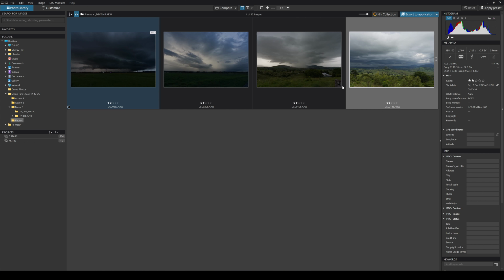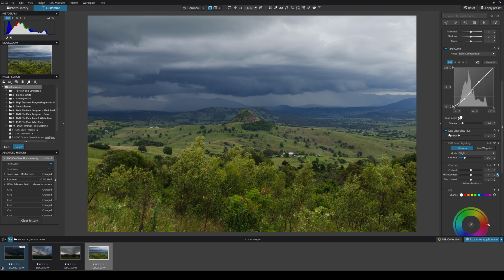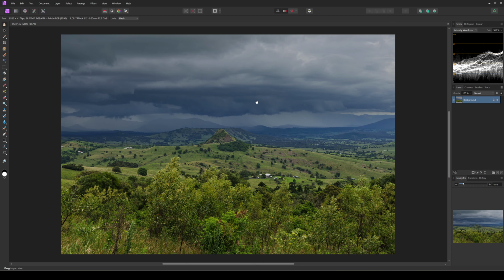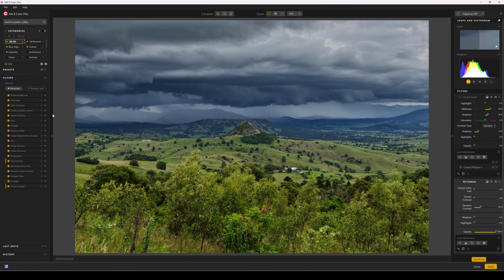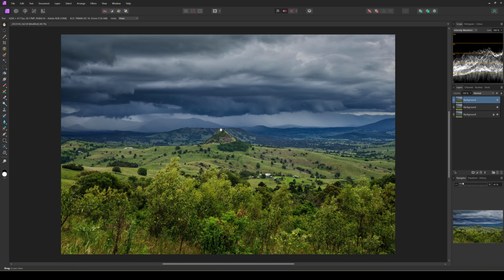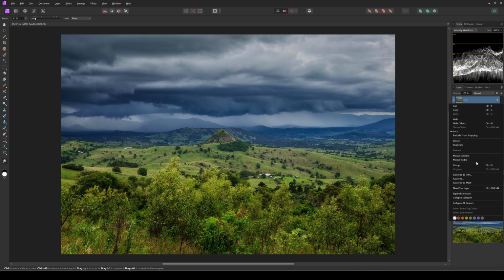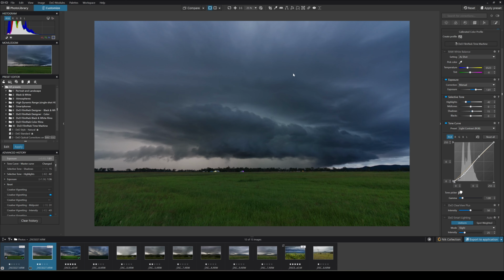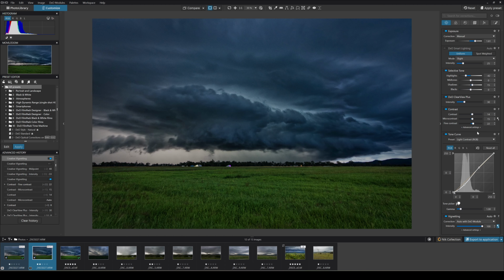How I edit my photos - RAW to FINISHED: Dramatic Storm Workflow (DxO PhotoLab 9, Affinity Photo)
This is a full landscape storm editing workflow walkthrough using DXO Photolabs 9, DXO Nik Collection 8 and Affinity Photo.

In this tutorial, I’ll show you exactly how I use the power of DxO PhotoLab 9 for RAW processing, the creative tools in DxO Nik Collection 8, and the finishing touches in Affinity Photo 2 to bring dramatic weather scenes to life.

Whether you are a storm chaser or a landscape photographer looking to refine your post-processing skills without a subscription, this video covers the specific tricks and techniques I use to get the most out of my RAW files.

📷 Software Used:

DxO PhotoLab 9

DxO Nik Collection 8

⏱️ Video Chapters: -

0:00 Photo 1: PhotoLab 9 RAW Processing

5:56 Using Nik Collection 8 for Mood & Contrast

10:47 Affinity Photo 2: Final Polish & Export

15: 59 Photo 2: A Different Approach